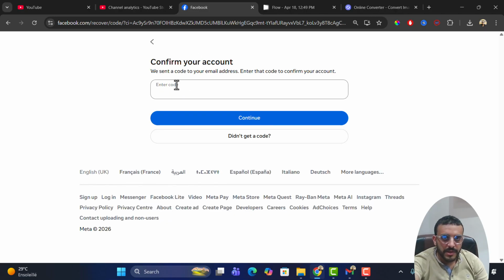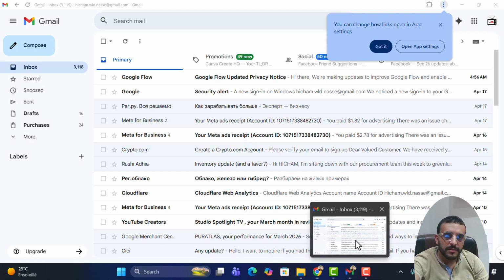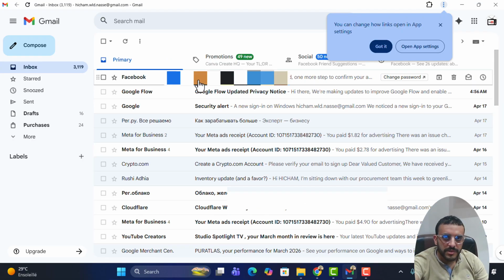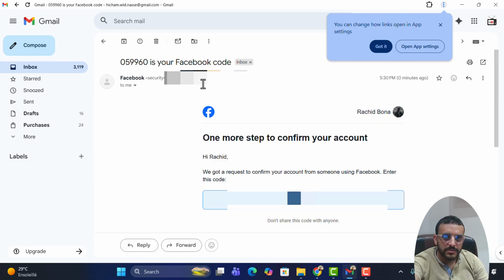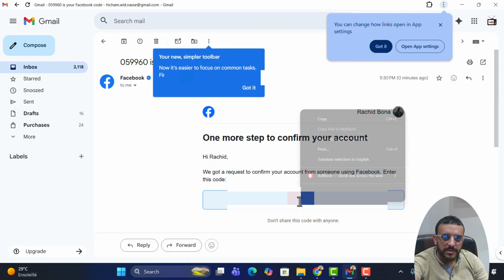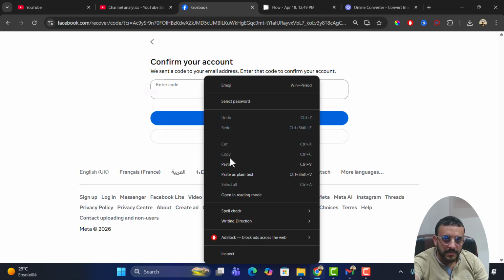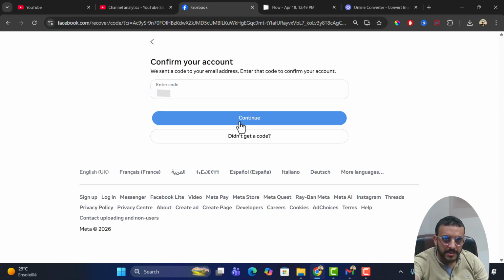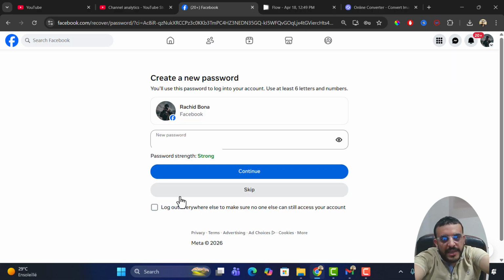Forgot Facebook Password? Here’s How To Reset It Fast!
Did you forget your Facebook password? Don’t worry! In this video, I’ll show you how to reset your Facebook password step by step quickly and easily.

Whether you lost access to your email or phone number, this tutorial will guide you through the full password recovery process. Follow along and recover your Facebook account in just a few minutes.

✅ Reset Facebook password
✅ Recover Facebook account
✅ Fix Facebook login problem
✅ Step-by-step tutorial (2026 updated)